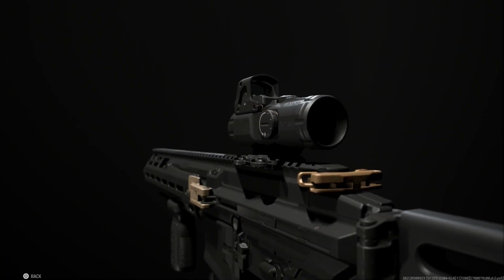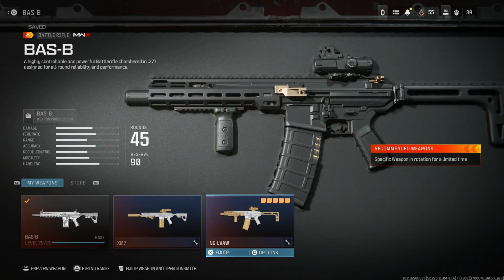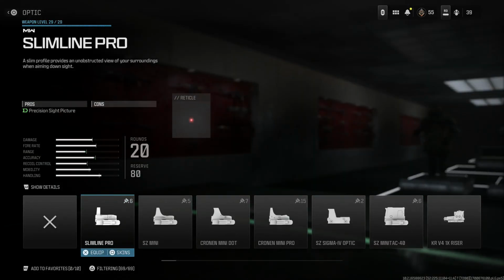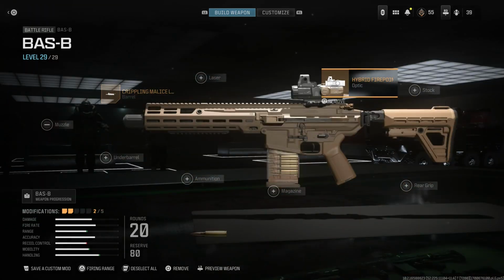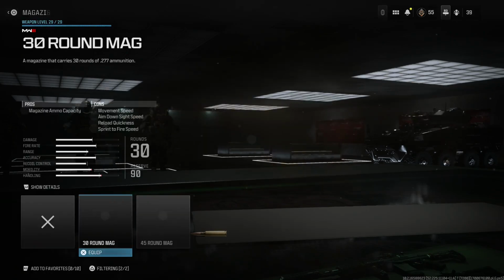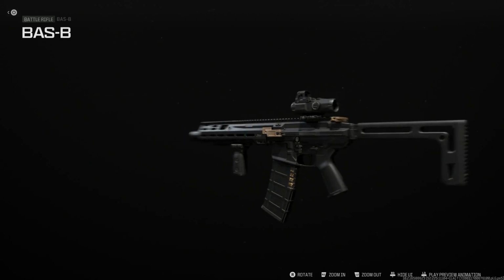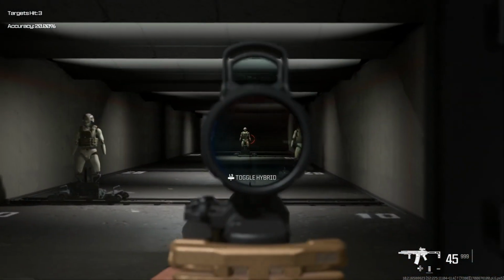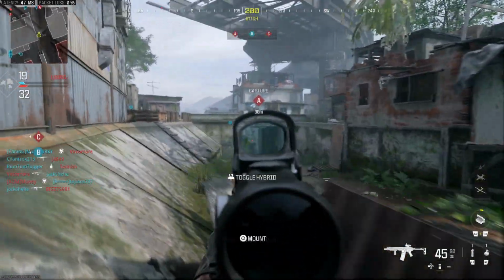NG-LVAW - Weapons Conversion - Call Of Duty Modern Warfare III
Welcome to the Modern Warfare III Weapon Conversions series were I will be going through each weapon and showing you how to create different brand new weapons and different variants using aftermarket parts and different attachment sin game!

Today we will be taking the new BAS-B and converting it into the NG-LVAW or the "Next Generation - Low Visibility Assault Weapon"

The SIG MCX Low Visibility Assault Weapon (LVAW) is a short-barreled, suppressed, select-fire variant available only to military and law enforcement agencies. It is nicknamed the "Black Mamba". Here we have recreated it as the Next Generation version using the XM7 platform firing the 6.8x51mm.

The XM7, previously known as the XM5, is the U.S. Army variant of the SIG MCX Spear, a 6.8×51mm (.277 in), gas-operated, magazine-fed, assault rifle designed by SIG Sauer for the Next Generation Squad Weapon Program in 2022 to replace the M4 carbine. The XM7 features a free-floating reinforced M-LOK handguard for direct accessory attachment onto the "negative space" (hollow slot) mounting points.

The XM7 weighs 8.38 lb (3.80 kg), or 9.84 lb (4.46 kg) with a suppressor. It uses SR-25 pattern magazine that holds 20 rounds in a box magazine[6] and an optional 25-round box magazine is also available. The proposed combat ammunition load for each soldier will be 140 total rounds, distributed across seven 20-round magazines, in total weighing 9.8 lb (4.4 kg). Compared to the M4A1 weighing 6.34 lb (2.88 kg) unsuppressed with a basic combat load of 210 rounds in seven 30-round magazines in total weighing 7.4 lb (3.4 kg), the XM7 weighs about 2 lb (0.91 kg) more and each soldier carries roughly a 4 lb (1.8 kg) heavier load with 70 fewer rounds.

Operational testing of the XM7 rifle, XM250 automatic rifle and XM157 Fire Control Optic is set to begin in 2024 and does not guarantee actual widespread future issue.

Timestamps:
Intro 0:00
How To Convert: 0:52
Final Build: 4:20
Firing Range & Recoil: 6:25
Camo`s: 8:24
About The Weapon & Gameplay: 8:45